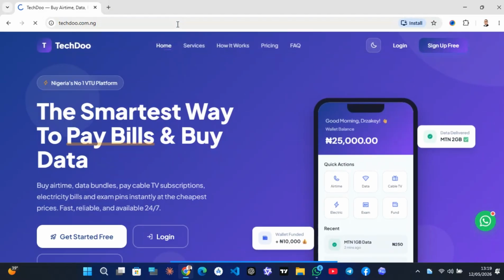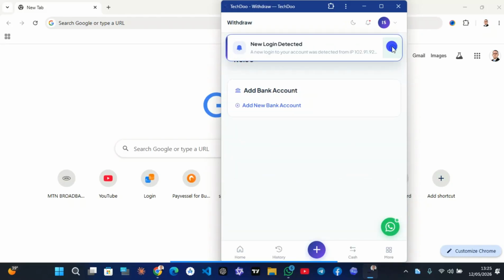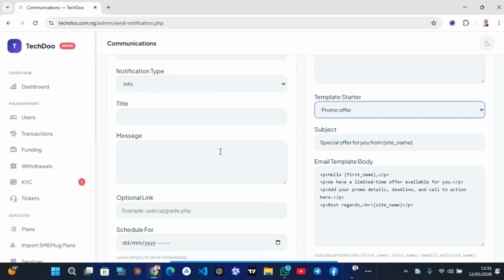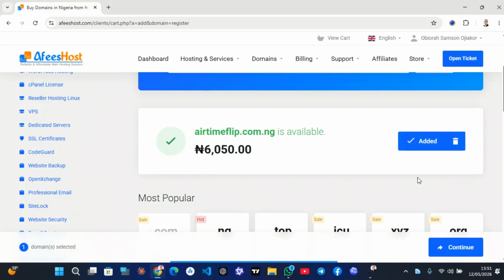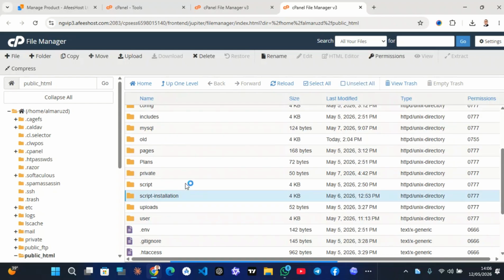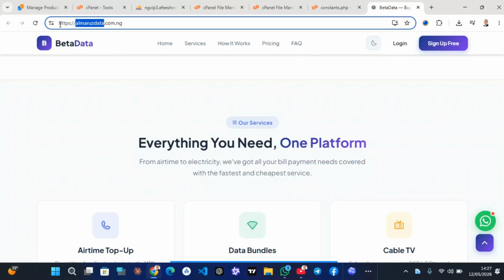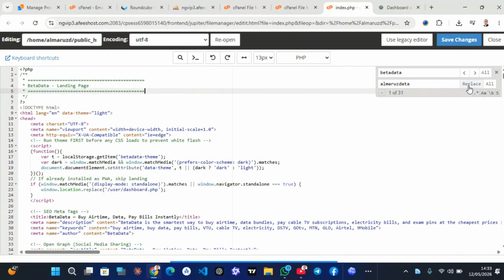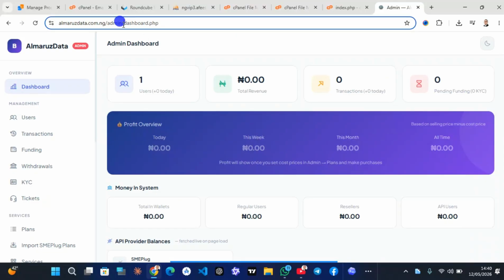Premium VTU Script installation guide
# 🚀 How to Install BetaData Premium VTU Script V3 (Complete Installation Guide)

Welcome to the official installation tutorial for **BetaData Premium VTU Script Version 3**. In this video, you'll learn how to install, configure, and launch one of the most advanced VTU & Fintech business solutions in Nigeria.

Whether you're starting a **VTU business**, **data reselling platform**, **airtime-to-cash service**, or a complete **digital payment solution**, this step-by-step guide will help you set everything up successfully.

✅ Server Requirements
✅ Uploading the Script to cPanel
✅ Creating MySQL Database
✅ Importing Database
✅ Configuring Environment Settings
✅ Running the Installation Wizard
✅ Admin Login Setup
✅ Payment Gateway Configuration
✅ Virtual Account Setup
✅ API Configuration
✅ Final Testing & Going Live

By the end of this tutorial, your BetaData Premium V3 website will be fully installed and ready to start receiving customers.

# ✨ BETADATA PREMIUM FEATURES

## ✅ Version 1 (Core VTU Features)

✔ Airtime Purchase
✔ Data Subscription
✔ Cable TV Payment
✔ Electricity Bill Payment
✔ Exam Pin Sales
✔ Bulk SMS System
✔ Paystack Integration
✔ Billstack Integration
✔ PalmPay Payment Gateway

**Price:** ₦29,000

## ✅ Version 2 (Everything in V1 +)

✔ Automatic Airtime to Cash
✔ BVN Verification & Print Slip
✔ NIN Verification & Print Slip
✔ CAC Registration
✔ SIM Hosting
✔ Developer APIs
✔ Payvessel Payment Gateway
✔ SMEPLUG API (SIM Server)

**Price:** ₦49,000

## ✅ Version 3 (Everything in V2 +)

✔ Betting Wallet Funding
✔ JAMB Pin Vending
✔ Recharge Card Printing (ePin)
✔ PalmPay Virtual Accounts
✔ Paga Virtual Accounts
✔ 9Payment Virtual Accounts
✔ AUTOPILOT API / SIMHOST
✔ SMEPLUG Plan Import
✔ Advanced Verification Services

### Advanced Verification Includes:

✅ NIN Phone Search
✅ BVN Phone Search
✅ NIN Tracking Search
✅ NIN Demography Search
✅ CAC Registration Support
✅ Verification Request Management

**Price:** ₦75,000

# 🌟 Available in ALL Versions

✔ Wallet Funding
✔ Virtual Account Funding
✔ Bank Withdrawals
✔ Wallet Transfer
✔ Referral System
✔ KYC Verification
✔ Admin Dashboard
✔ Multi-Level User Management
✔ Transaction Management
✔ Payment Gateway Management
✔ API Management
✔ Data Plan Management
✔ Support Ticket System
✔ Push Notifications
✔ Fingerprint Login
✔ Progressive Web App (PWA)
✔ Mobile Friendly Design
✔ Installation Documentation

# 🌍 Live Demo

### Demo User Login

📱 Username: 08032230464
🔑 Password: 12345678@

👤 Username: admin
🔑 Password: admin123

# 📘 Installation Guide

# 🎥 Previous Installation Video

# 🛒 Buy BetaData Premium

# 💼 Perfect For
✔ VTU Business Owners
✔ Data Resellers
✔ Entrepreneurs
✔ Software Developers
✔ Digital Agencies
✔ Fintech Startups
✔ Payment Solution Providers

Start your profitable VTU and Fintech business today with **BetaData Premium**.

# 🔖 Tags (SEO)